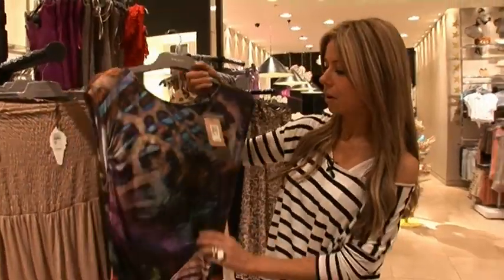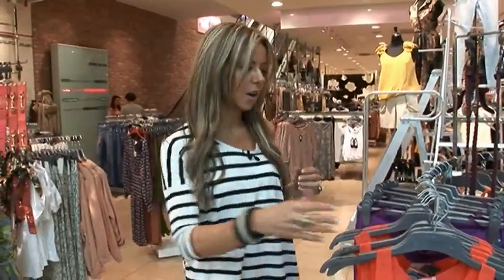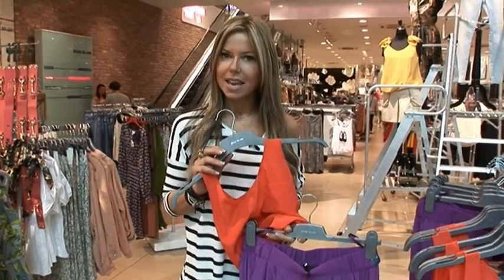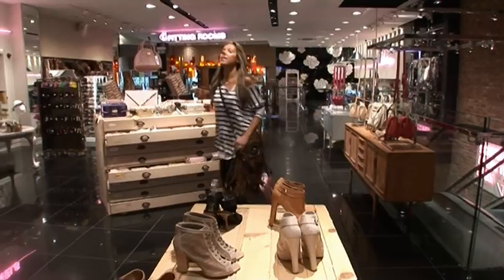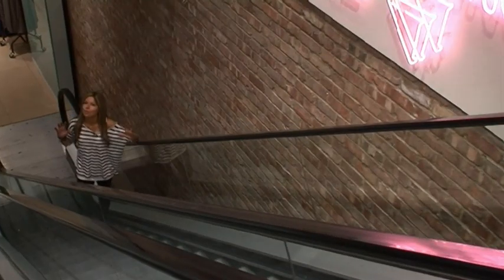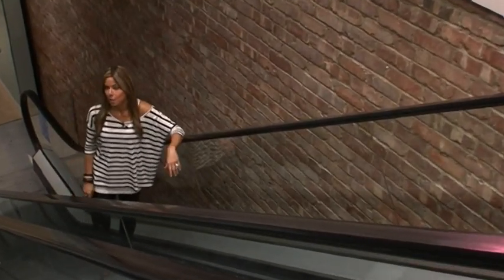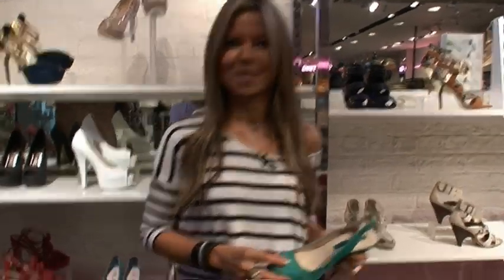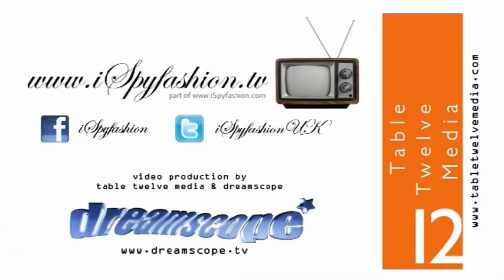Clothes Haul with Jeanie from Everydaysugar Fashion diaries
Jeanie from www. ispyfashion.com  guides you through the hottest trends from this Spring Summer 2011 runways and shows you how to translate them into your style. Check out celebrity looks and how to wear them! Come join me on facebook- ispyfashion or on Twitter - ispyfashionuk  Lots of ♥ Jeanie